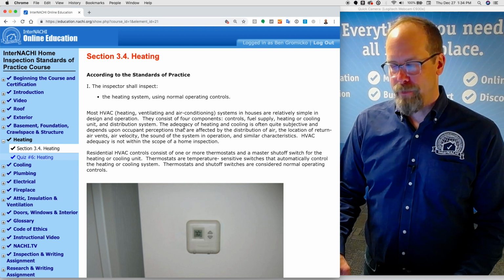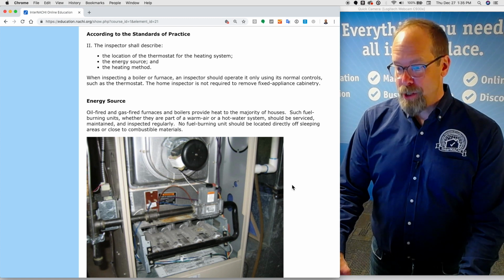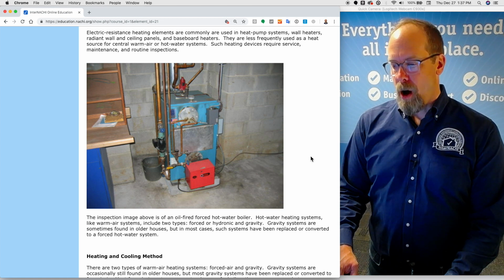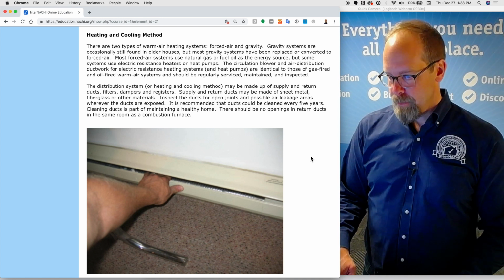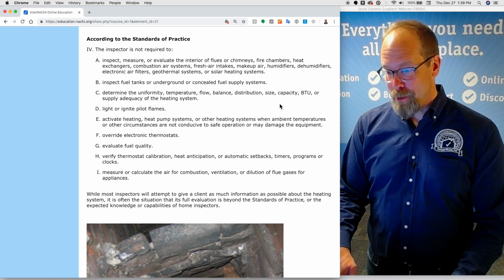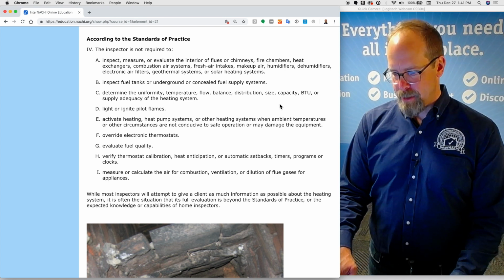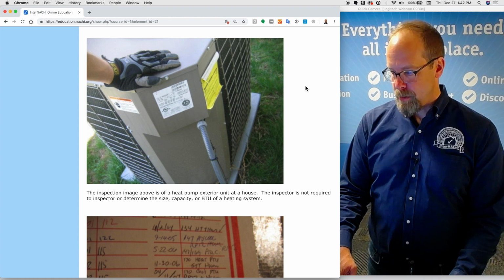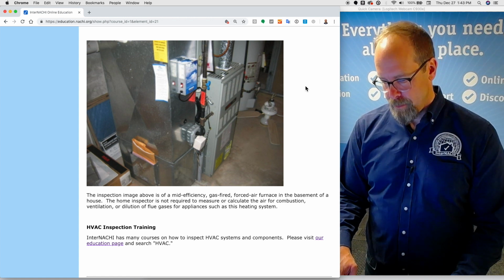Heating Section of the Home Inspection Standards of Practice Course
This is a supplemental video for the Home Inspection Standards of Practice Course.  Students play this video while progressing through the Heating section.  to take the free, online nationally-accredited course for home inspectors.